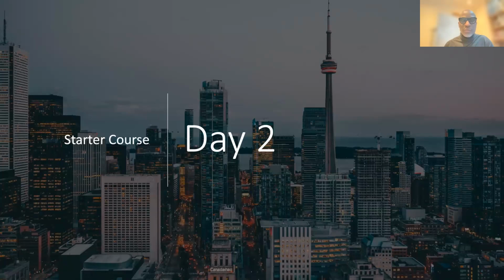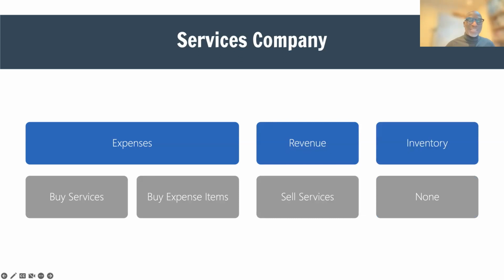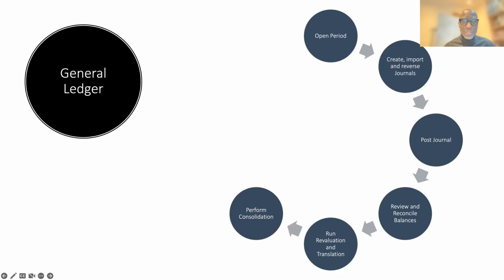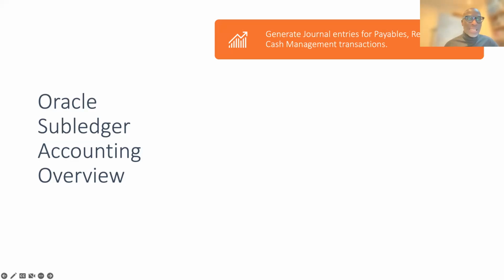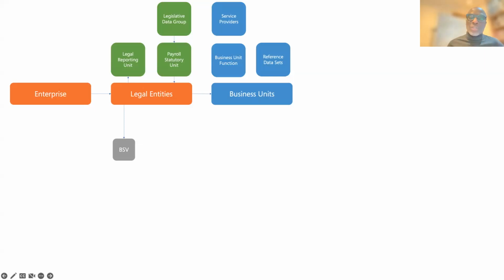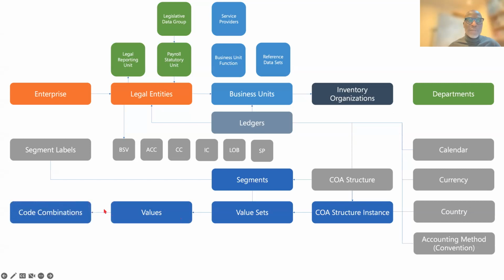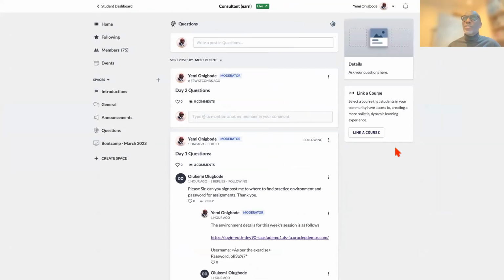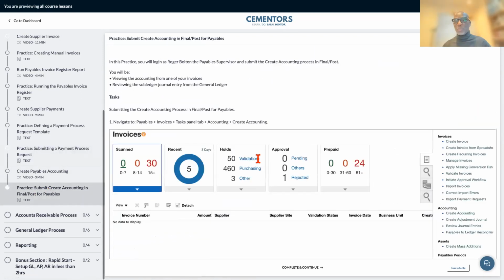Map Your Enterprise Fast: Oracle ERP Cloud Blueprint (GL/AP/AR/CM)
Cloud ERP is only powerful if you map your business properly.

In Day 2 of the Bootcamp review, we turn concepts into structure: the Business Blueprint, a practical Financials overview (GL/AP/AR/CM), and how to design an Enterprise structure that actually works in Oracle ERP Cloud.

• A simple mental model for ERP (input → process → output) that scales
• Business Blueprint: services vs trading vs manufacturing—and why we start with services
• The 4 core Financial modules: GL, Payables, Receivables, Cash Management
• Subledger Accounting (SLA): where debits/credits actually come from
• Enterprise structure in Oracle: legal, organisational, financial layers—and how they connect
• Chart of Accounts design: BSV, Account, Cost Centre, Intercompany, hierarchies, CVRs, security
• Today’s hands-on tasks and common troubleshooting tips

Finance pros, project/programme leads, and aspiring Oracle ERP Cloud consultants who want practical, job-ready skills, not just theory.

CHAPTERS
00:00 Welcome & Day 2 goals
01:05 ERP made simple: data, process, outcomes
04:10 Business Blueprint: services, trading, manufacturing
09:05 Financials overview (GL/AP/AR/CM)
17:20 General Ledger cycle (open → journals → post → revalue/translate → consolidate → report → close)
22:45 Payables: suppliers, invoices, validation, payments, accounting
28:10 Receivables: customers, invoices, receipts, matching, accounting
33:20 Cash Management: banks, statements, reconciliation, misc. cash
37:40 SLA basics: how subledgers generate GL entries
40:10 Enterprise Structure: legal entities, LRUs, LDG/PSU
44:20 Org Structure: Business Units, service-provider model, inventory orgs, departments
49:15 Financial Structure: ledgers (COA + calendar + currency + method)
52:00 Chart of Accounts: segments, value sets, hierarchies, CVRs, segment value security
57:10 Day 2 assignments & environment tips
1:02:00 Q&A: progress tracking, usernames/passwords, initials (“NN”), shared env clashes
(Adjust timestamps after upload.)